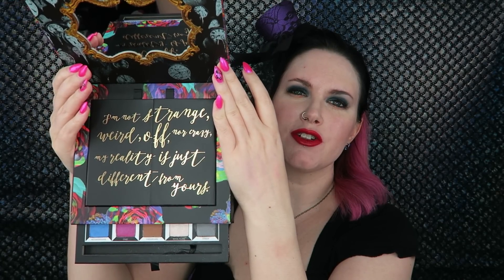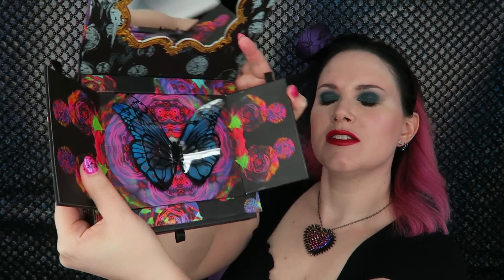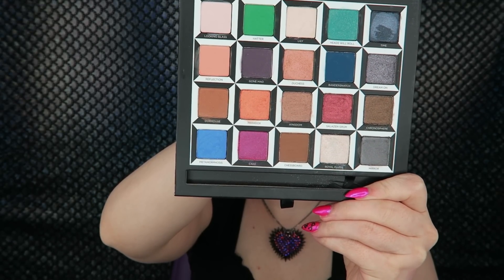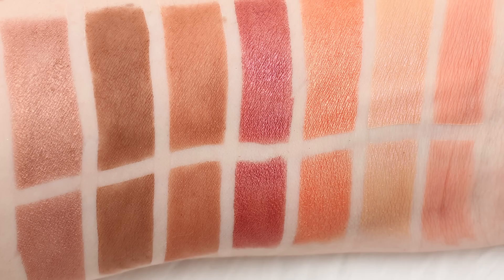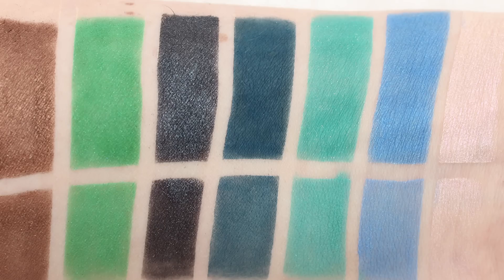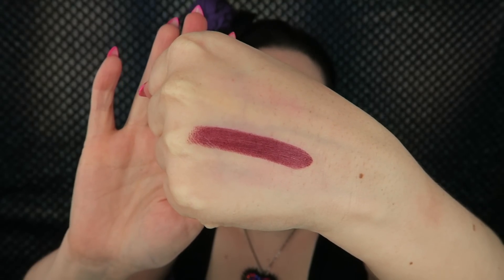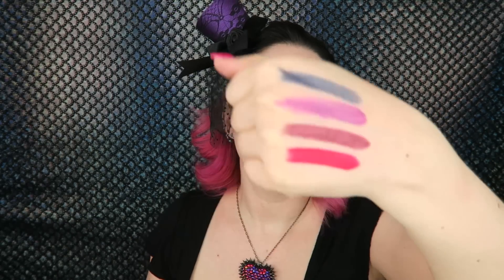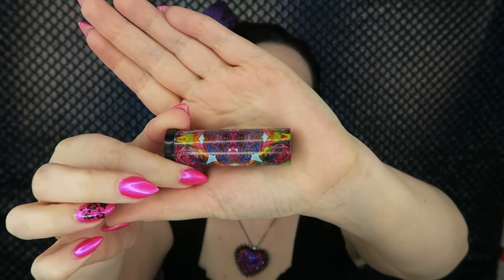Urban Decay Alice Through the Looking Glass Palette + Lipsticks | Review + Swatches | PHYRRA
I filmed this video yesterday after I did a ton of photography but before I wrote my blog posts on the Urban Decay Alice Through the Looking Glass Eyeshadow Palette and Lipstick Collection. Here are my honest thoughts on the palette and lipsticks!

Bunny Paige XIRIUS SPIKED & PAVÈD HEART NECKLACE IN VOLCANO

FACE
Urban Decay One & Done in Light mixed with The Body Shop Shade Adjusting Drops in Lightening
Urban Decay Score Blush
Aromaleigh Ostara highlighter

LIPS
Urban Decay 714 Pencil
Urban Decay Iracebeth Lipstick

NAILS
Pretty Serious The Pink One
KBShimmer Spot Sign

Softbox Lights
Canon Gx7 Camera
Adobe Premiere Pro Software.

ABOUT ME
I'm a 30 something avid beauty lover, gamer, dog lover and technophile. I have hooded eyes. My skin is N0, sensitive, combo and I have rosacea. My hair is naturally a step off from black, straight, fine and color treated. I went cruelty free in 2012, so when it comes to beauty I only feature cruelty free beauty brands. I bring you my honest opinion, whether positive or negative. I always try to look on the bright side of things since that makes the world a better place. I'm not a professional makeup artist. I'm your next door beauty fanatic sharing my love of beauty and honest reviews.